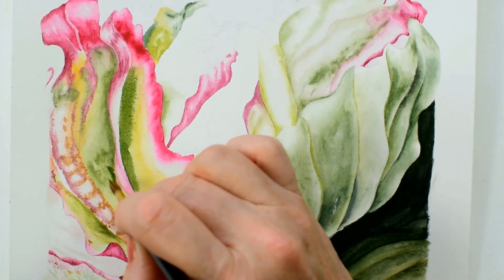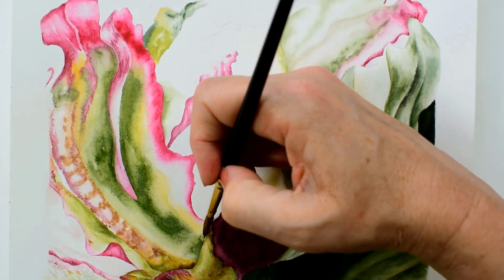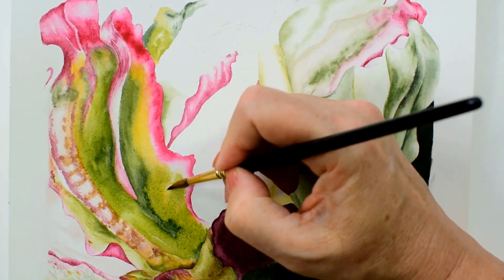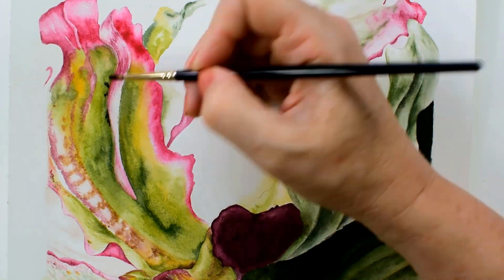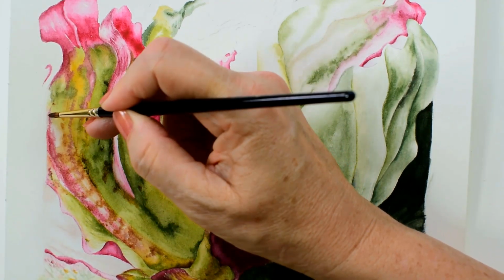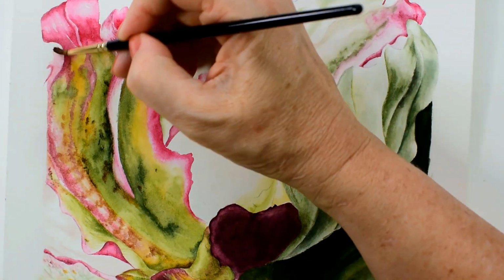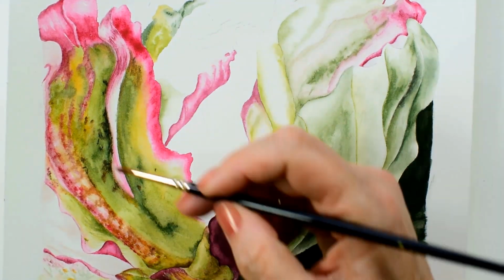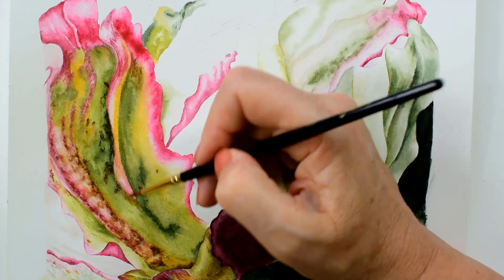Peony Watercolor Tutorial - Building Up The Layers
🎁 Free Guide: 5 Mistakes That Make Your Paintings Look Flat

If you'd like to improve the depth, light and realism in your watercolours, download my free guide here:

This beautiful Peony tutorial uses many layers to build up a richly textured surface.

I use lighter washes to plan out all of the different coloured areas, building up thicker layers and adding in the details that can be found on the petals and sepals, until I have reached a depth of colour and detail that I am happy with.

The full tutorial of how to paint this beautiful Peony is inside The Watercolor Members Club, where I take you step by step, through the stages of creating this beautiful flower. You are also provided with an outline drawing and a materials and color mixing guide.

When you join you will have instant access to over 100 full step-by-step watercolor tutorials

or you can try this FREE Peony taster tutorial first and see how you get on:

If you have any questions, please message me here:
It's always great to here from you!!